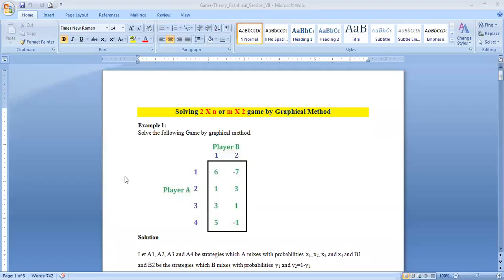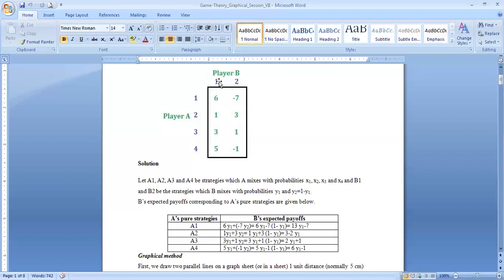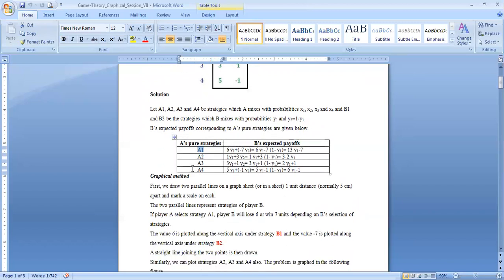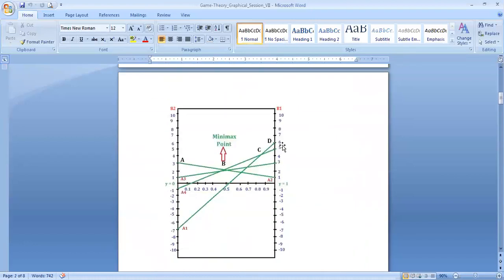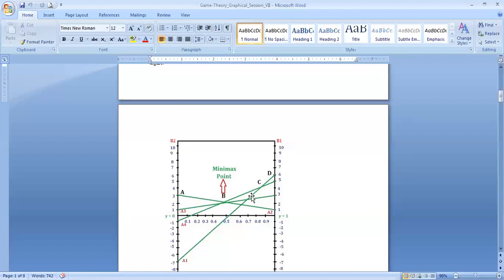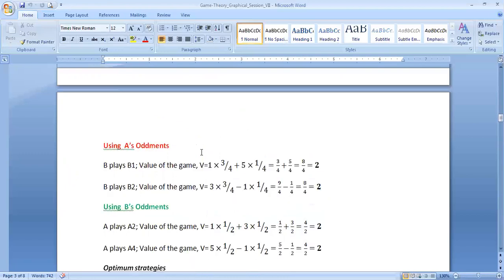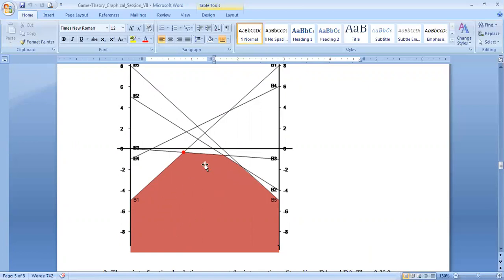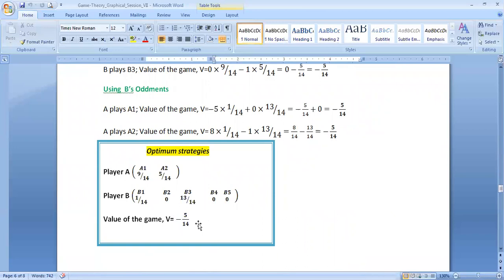OPERATIONS RESEARCH_Game Theory Graphical Session VII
Solution for the Game theory problems using Graphical Method